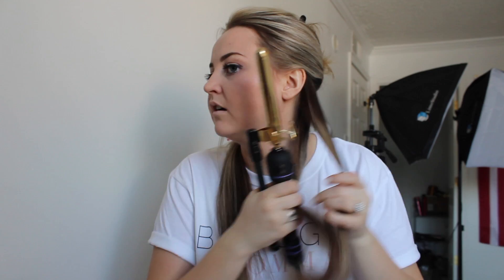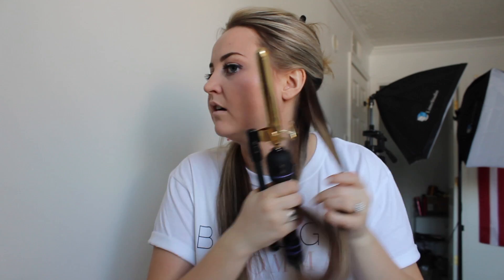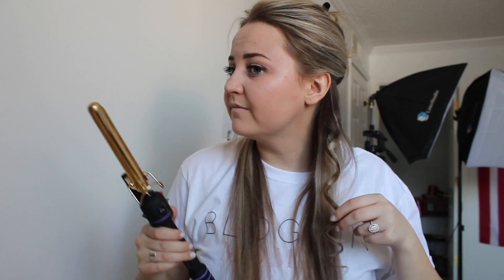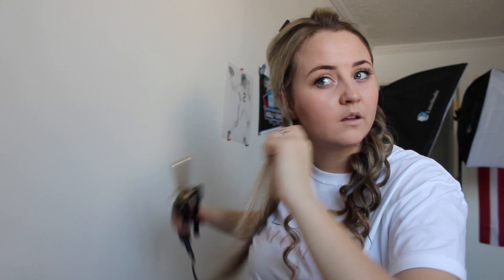Natural Looking Voluminous Tight Curls Hair Tutorial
Natural looking voluminous tight curls hair tutorial. The tight curls are trending all over, and your options are to curl or to perm! This is how I curl my hair to get tight natural looking curls!